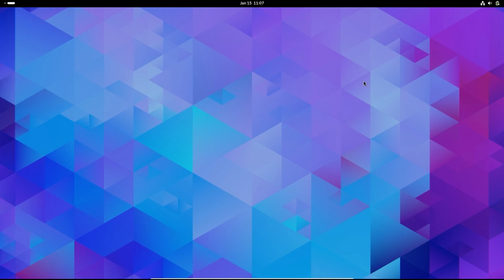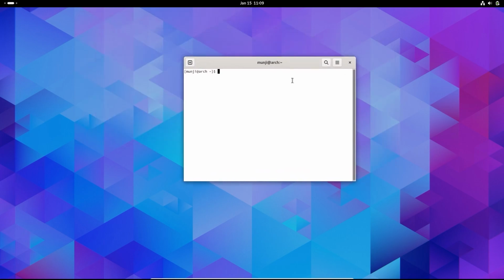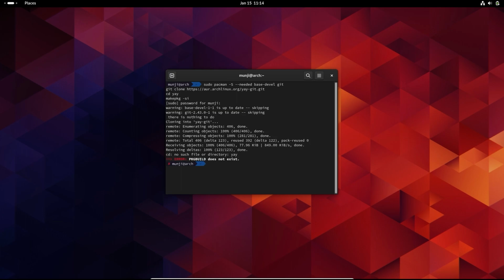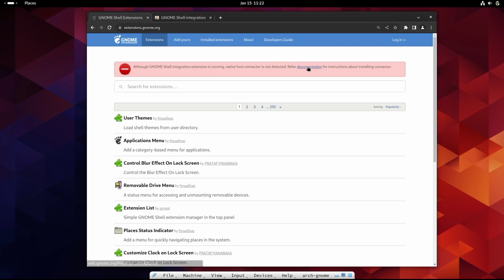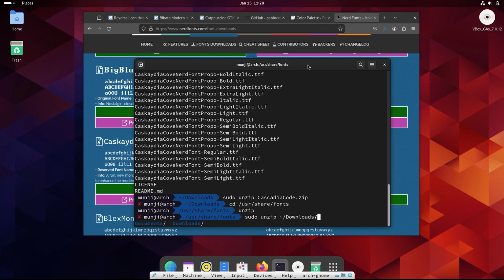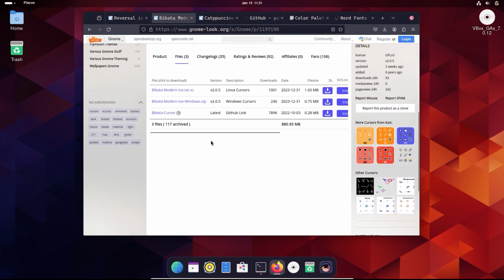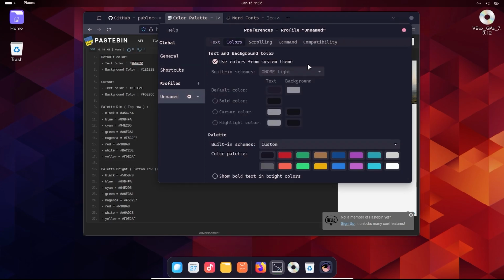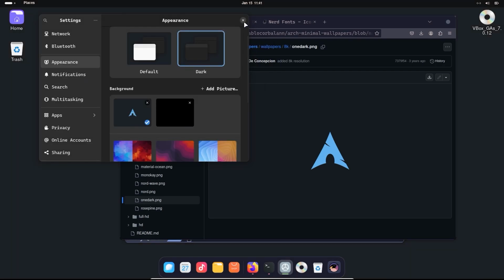Customizing GNOME using Cutppuccin palette | GNU/Linux ricing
To install the AUR Helper 'yay' :
sudo pacman -S --needed base-devel git
cd yay
makepkg -si